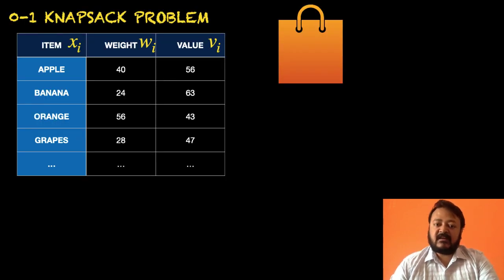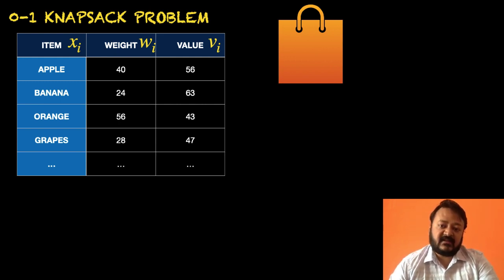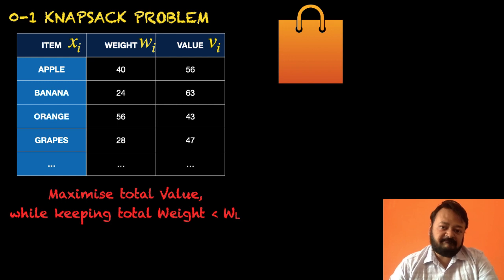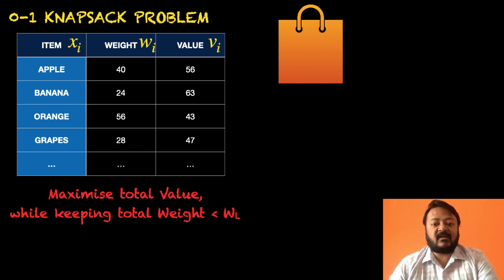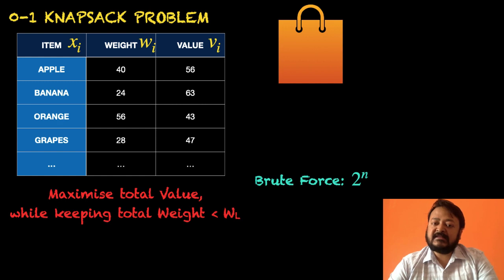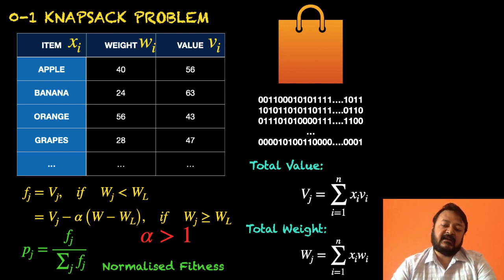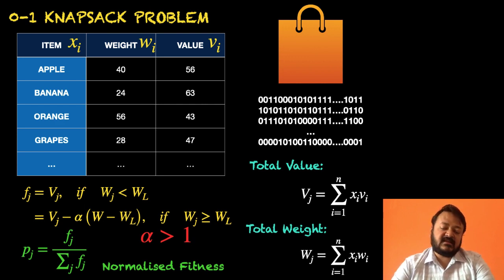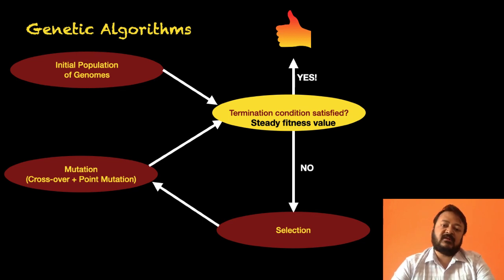Genetic Algorithms Application : 0-1 Knapsack Problem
The speaker, Dr. Kushal Shah, completed his BTech in 2005 and PhD in 2009, both from IIT Madras. In 2009-10, he went to Weizmann Institute of Science in Israel for a post-doctoral fellowship. He joined Jawaharlal Nehru University (New Delhi) as an Assistant Professor in 2010 and in 2012, he was conferred with the GN Ramachandran fellowship by the university.

In May 2012, he joined IIT Delhi as an Assistant Professor in the Electrical Engineering Department and moved to IISER Bhopal in August 2017 as an Associate Professor in the Department of Electrical Engineering & Computer Science. He received the INAE Young Engineer Award in 2014. His primary research interests include Dynamical Systems, Signal Processing and Artificial Intelligence.